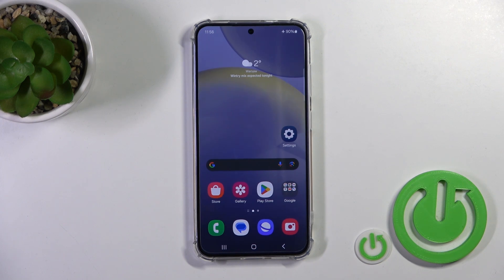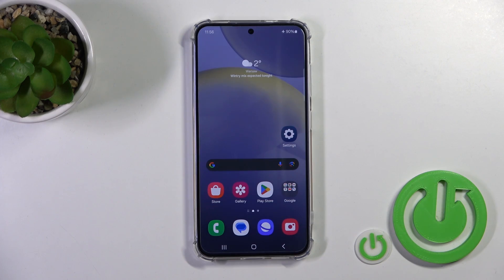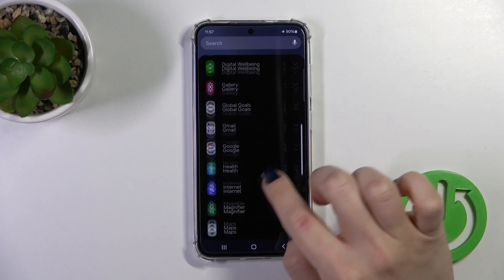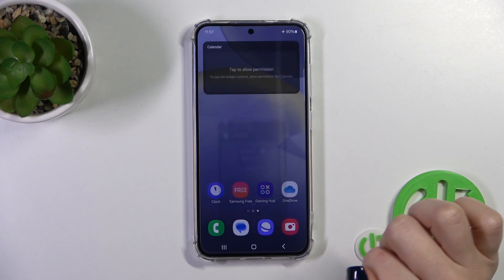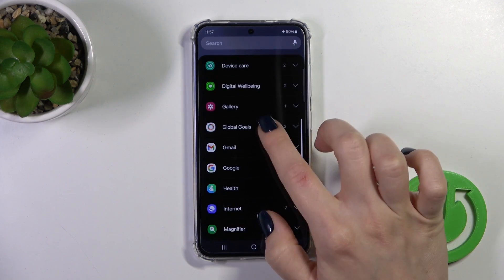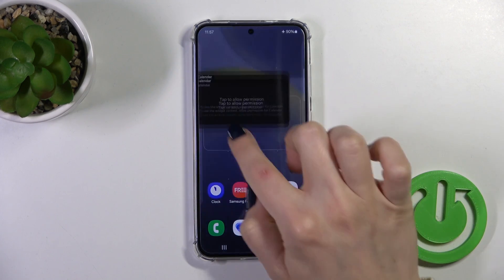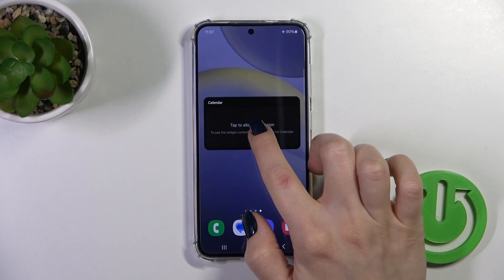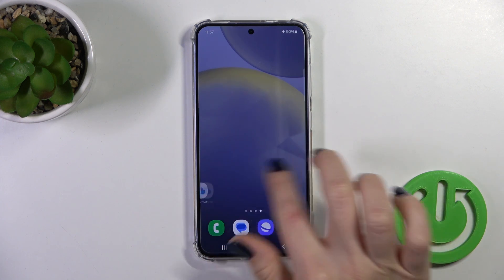How to Easily Remove and Customize Widgets on the Galaxy S24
Enhance your Samsung Galaxy S24 experience by mastering the art of adding and removing home screen widgets with our informative video. This guide is perfect for both tech enthusiasts and everyday users looking to personalize their device's interface. We delve into the simple yet powerful ways you can customize your home screen with widgets, from weather updates to music controls. Not only will you learn how to add these convenient features, but you'll also discover how to organize and remove them to keep your home screen clean and functional. This tutorial is about more than just customization; it's about making your Galaxy S24 work for you in the most efficient way. Whether you're new to Samsung or a long-time user, this video is your key to unlocking a more personalized and efficient smartphone experience.

Relevant "How To" Questions:
How to add a widget to the home screen on your Samsung Galaxy S24?
How to remove widgets from the home screen on the Galaxy S24?
How to customize the size and position of widgets on your Samsung Galaxy S24?
How to choose the best widgets for your daily needs on the Galaxy S24?
How to manage multiple widgets effectively on the Samsung Galaxy S24 home screen?